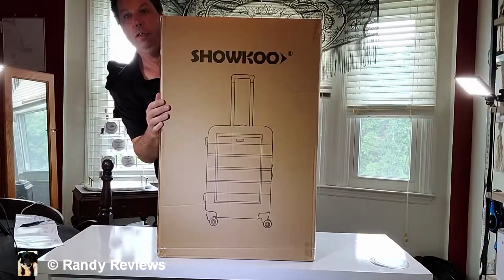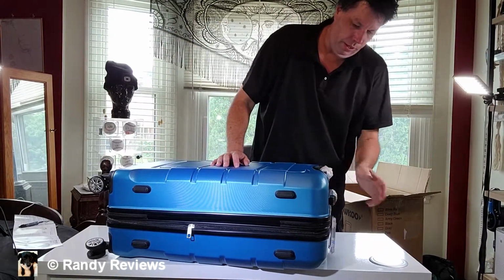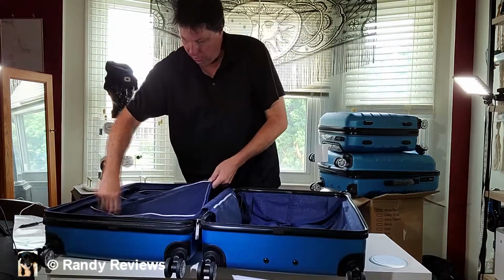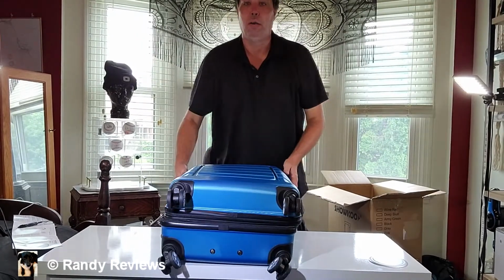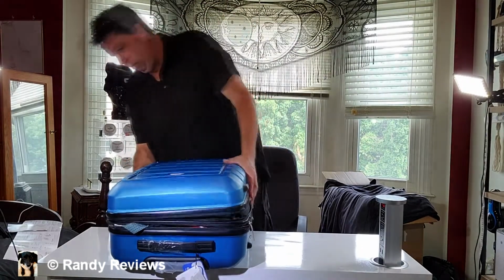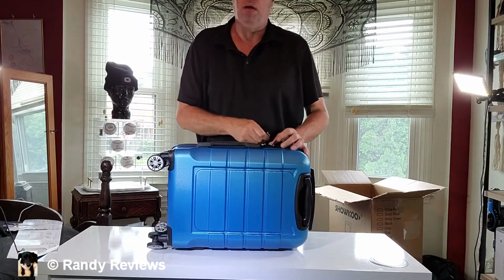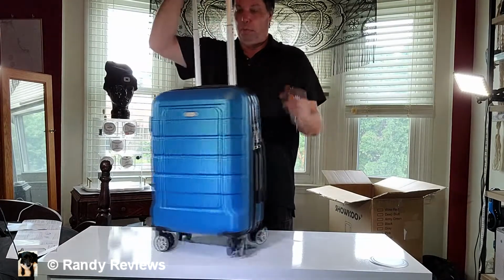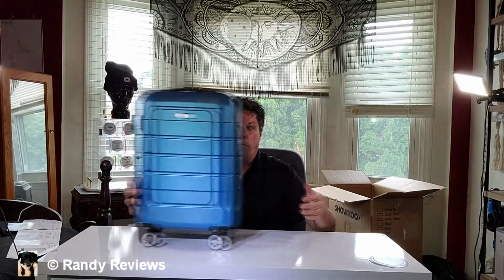LOVE! SHOWKOO Luggage Set Double Wheels TSA Lock